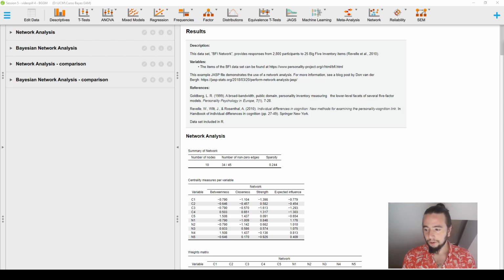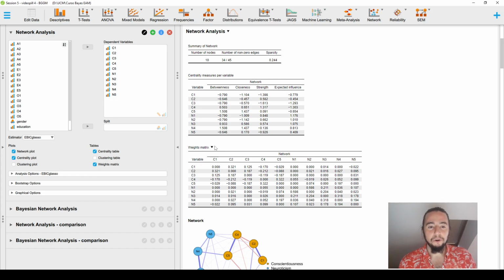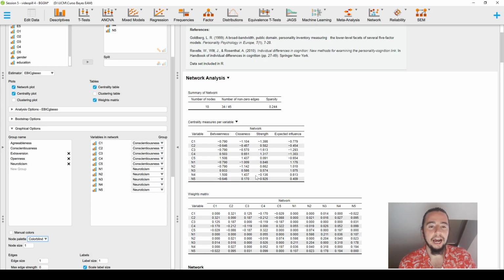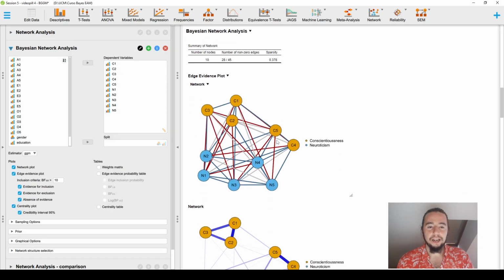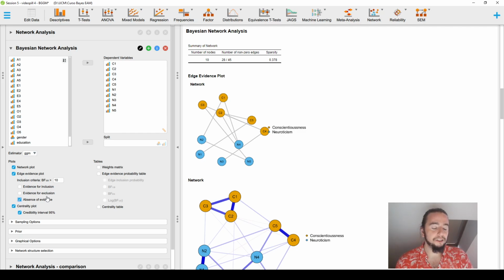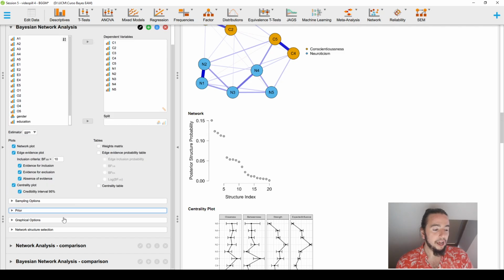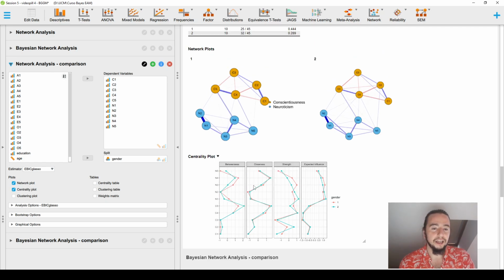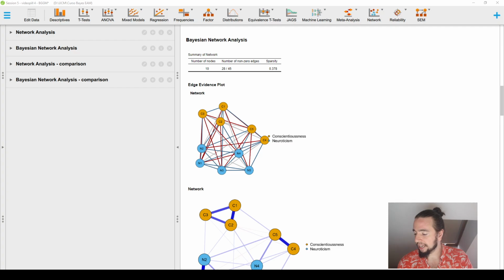Bayesian Data Analysis with JASP (EAM) - S5.6 - BGGM and networks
Short tutorial on how to do simple network analysis in JASP from a frequentist and bayesan (BGGM) perpsective